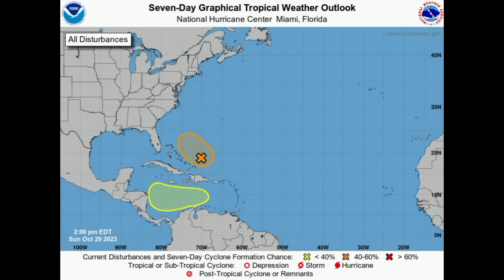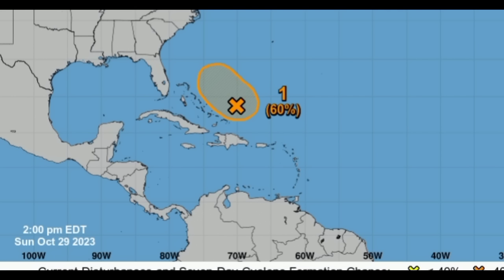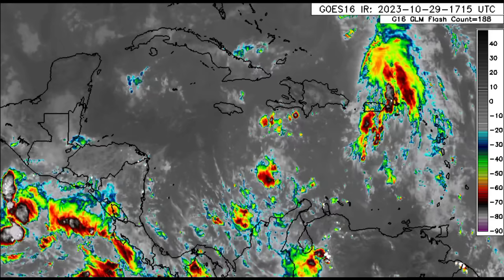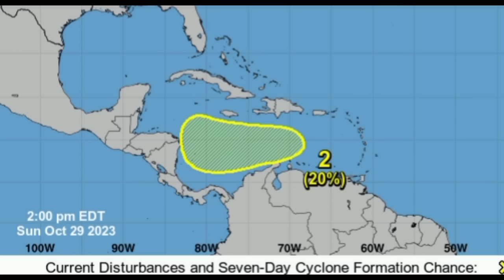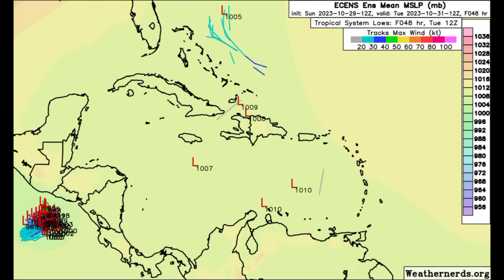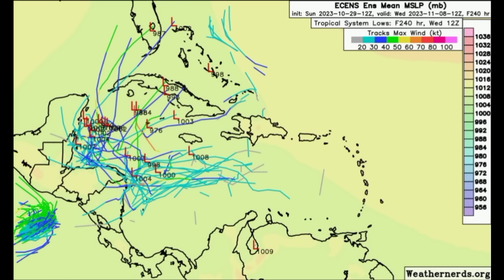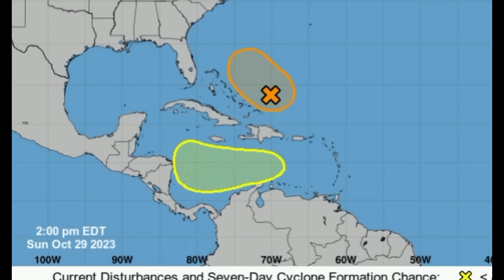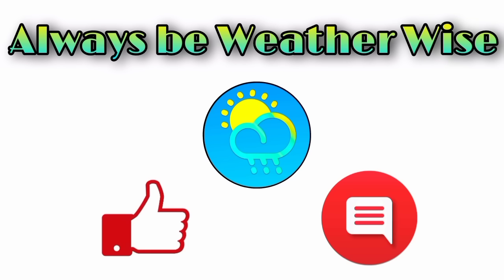An interesting Caribbean storm could be on the horizon